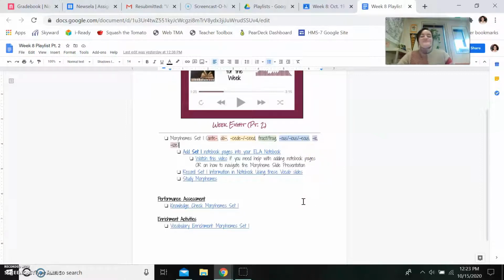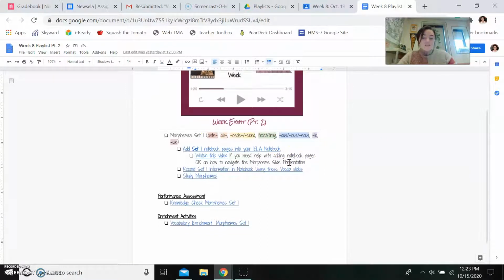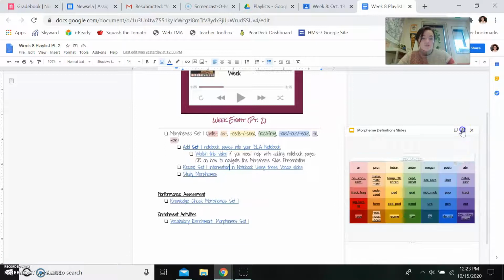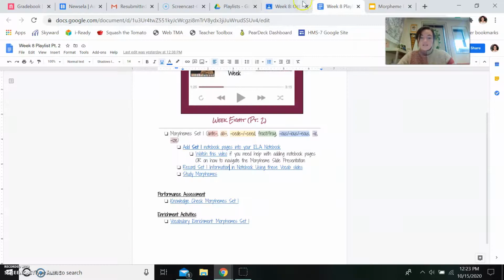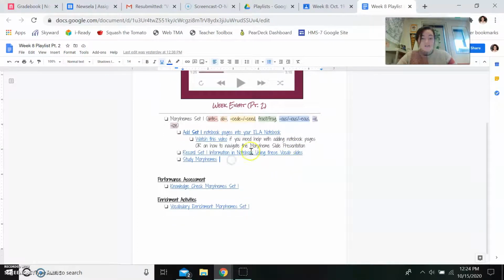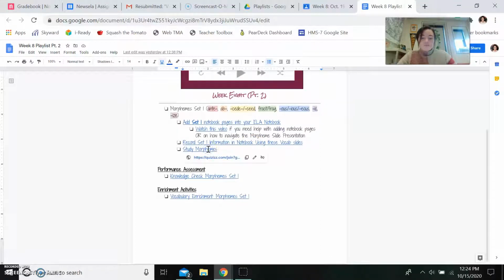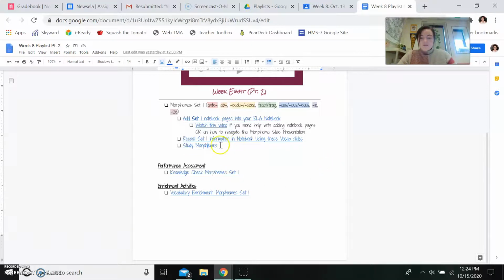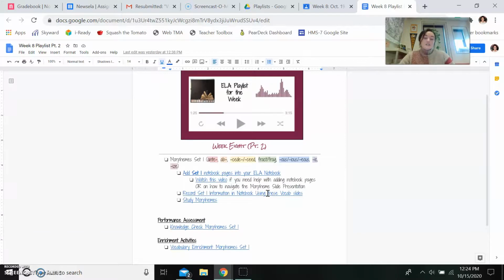Week 8 Intro PART TWO :O